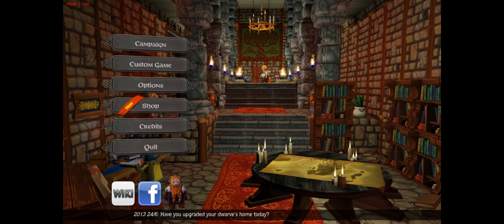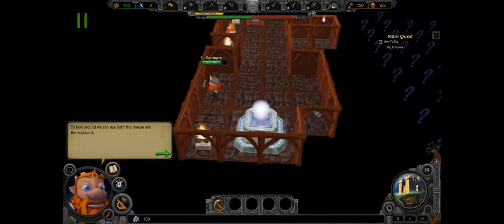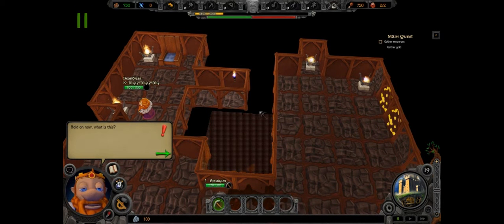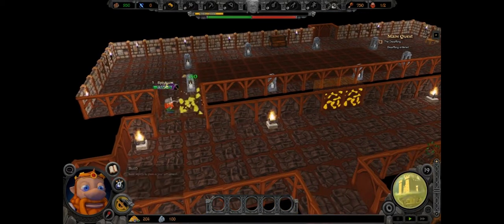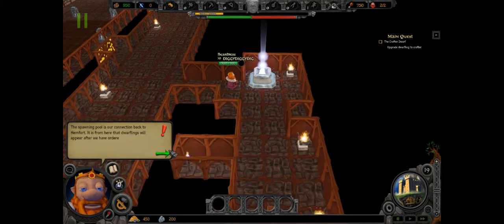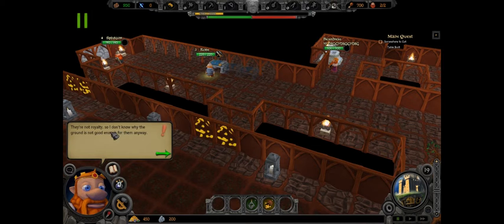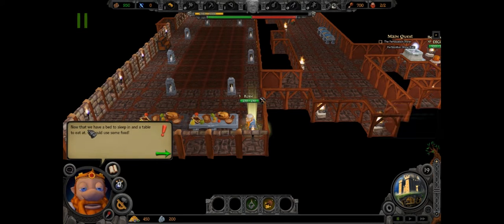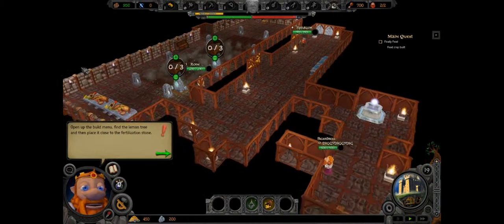DigiShark Plays A Game of Dwarves! Steam Sale!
So Steam Sale is here and this is one of the games i got!

Video dedicated to Simon from the yogscast! Keep on digging!